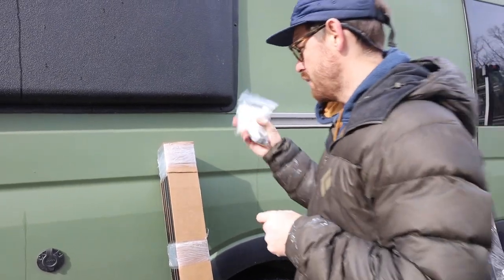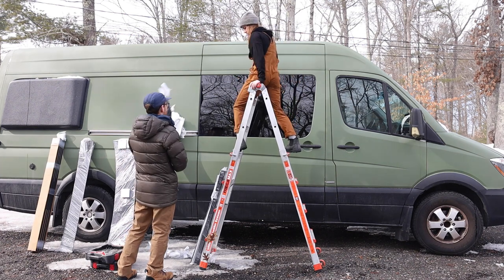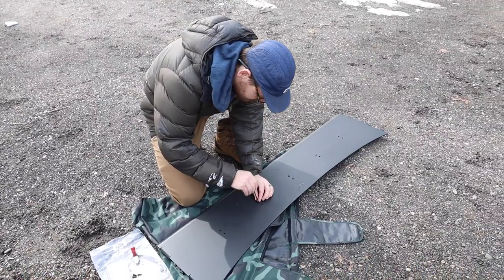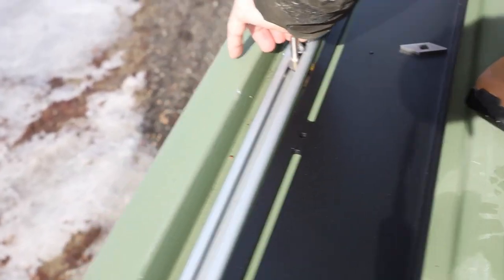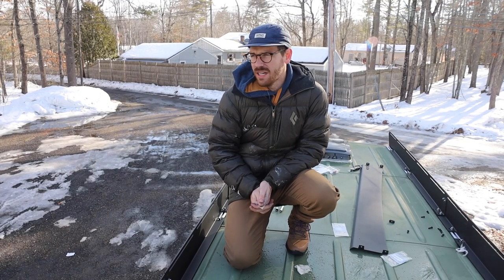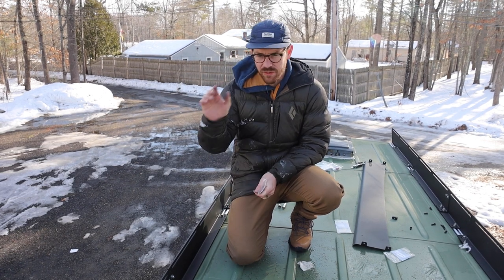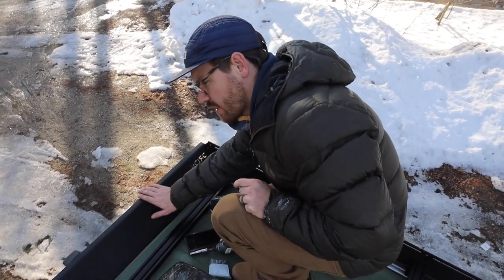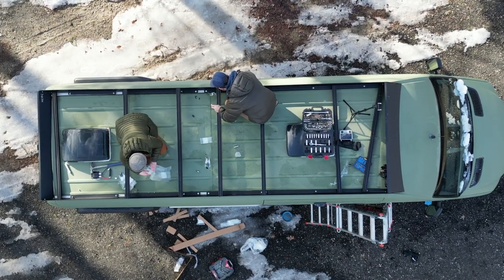Orion Stealth Rack Install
This is our first "how-to" video. This was a pretty straight forward installation and the instructions were easy to follow. Orion sends each customer a small booklet with a QR code attached that links you to their installation PDFs for different products. We purchased their Sprinter 170 roof rack. We attempted to install this while our kids were sleeping, a lofty goal, but were unsuccessful. However! We were able to install it in around 3 hours. Hopefully after watching this video and following their instructions you can shorten that time.  This rack is super solid and the design is well thought out We love the customizability of the cross bars and how easy it is to adjust them if needed.

Please note: Make sure that you have rails installed on your van before installing this! This is what the rack attaches to.  Below are some links to some items we used to help us install the rack.  Let us know down in the comments if you have any questions!

Roof rails for Sprinter 170

Makita drill set

Little Giant 17ft aluminum ladder

Husky Socket Wrench Set